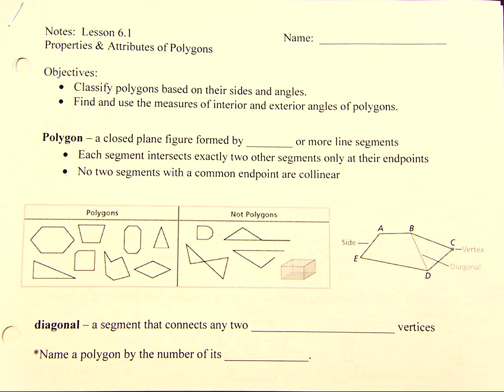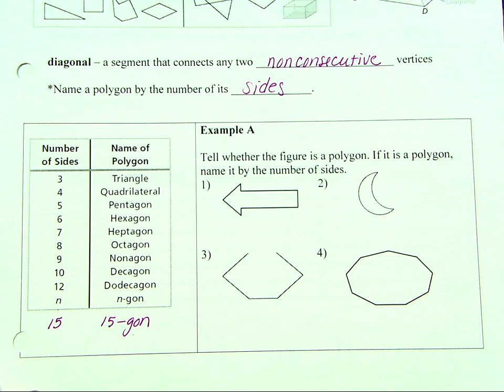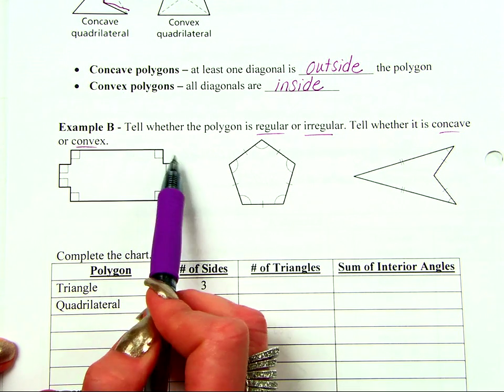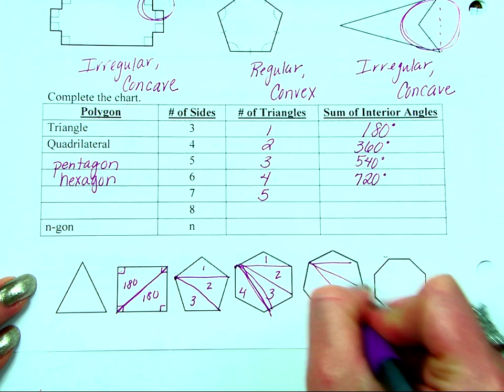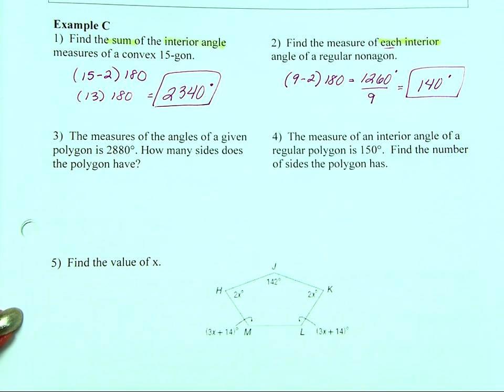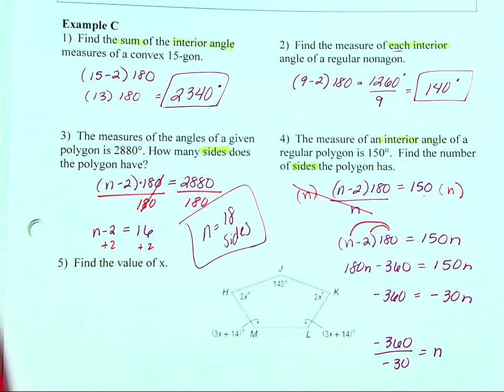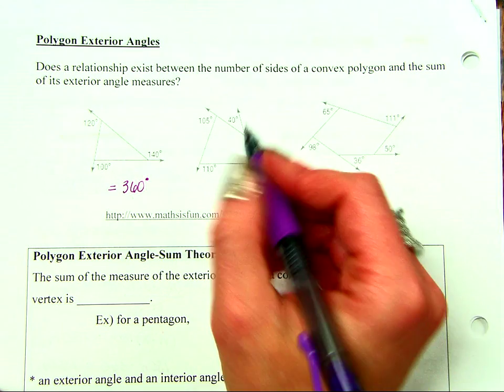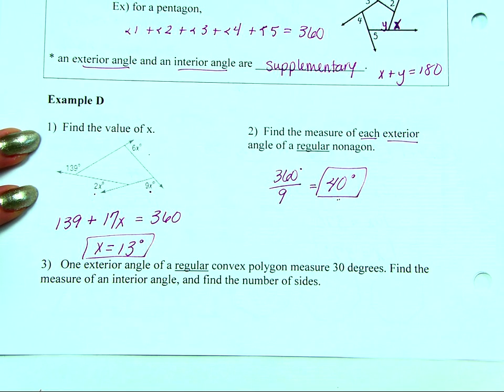6.1 Properties & Attributes of Polygons